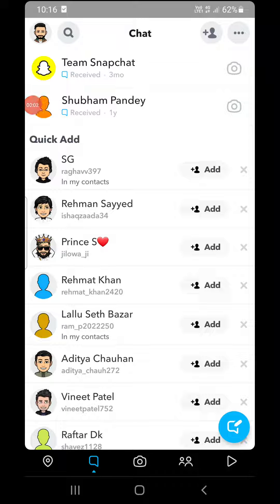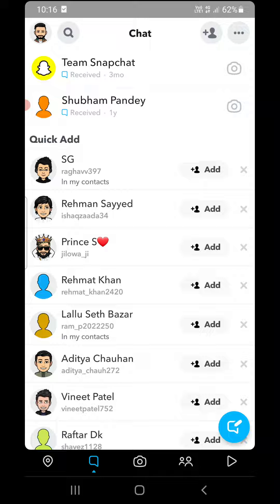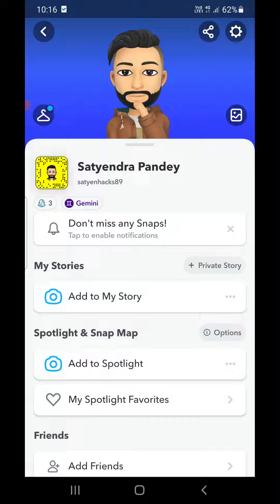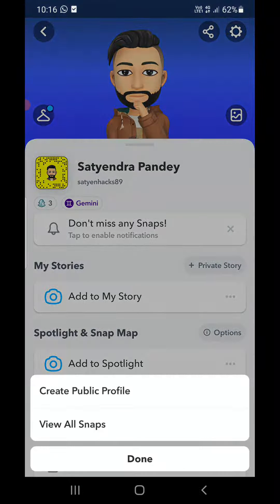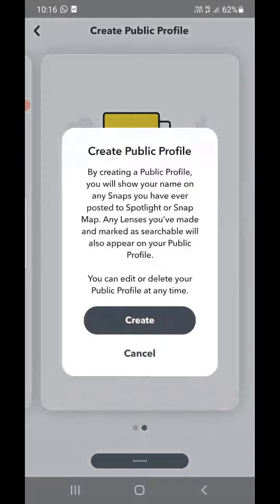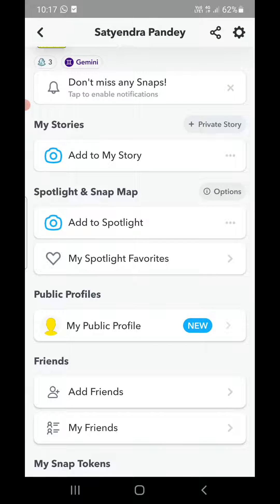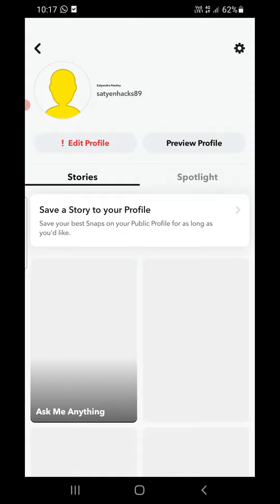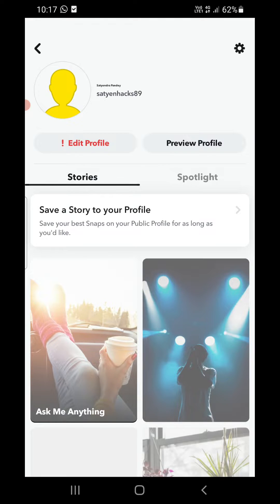How To Create a Public Profile on Snapchat (2022)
Snapchat CreatePublicProfile Learn how to create public profile on snapchat app on android and iPhone. You can easily make public profile by going to the profile settings page.